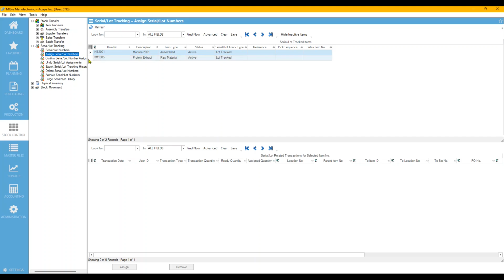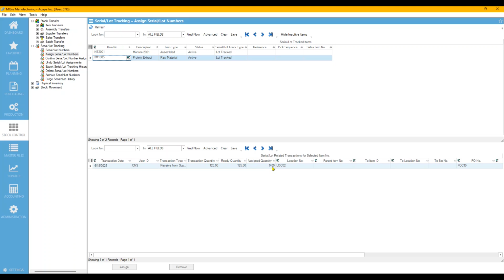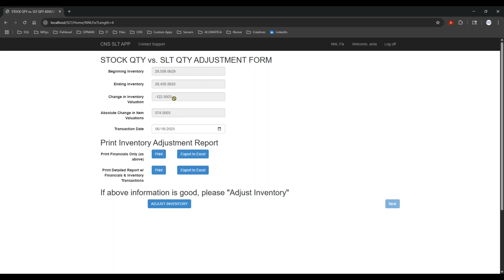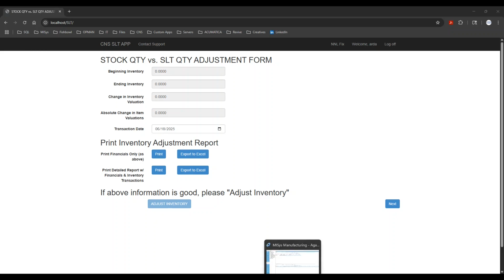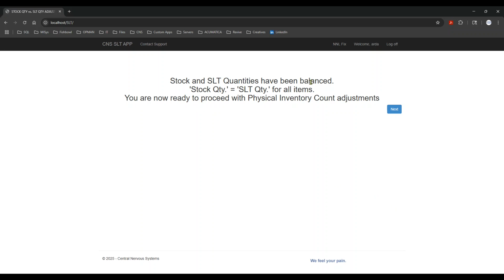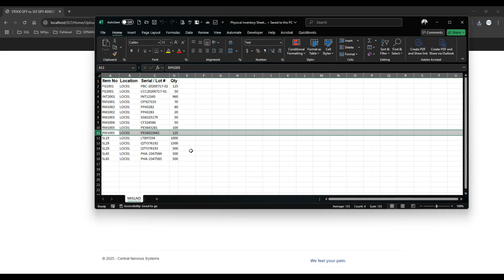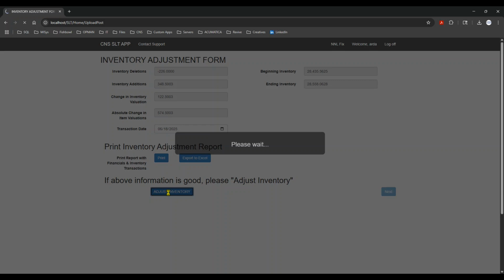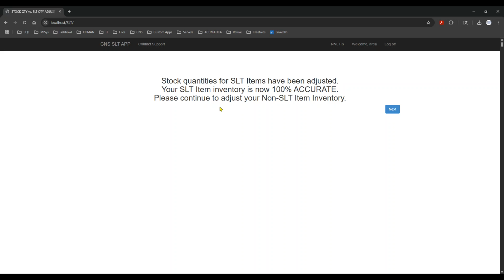Serial Lot Tracking Application for MISys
Performing year-end inventory counts with MISys ERP can be painful — especially when it comes to Serial Lot Tracking. In this detailed walkthrough, Central Nervous Systems introduces the SLT App, a powerful enhancement that simplifies and automates physical inventory reconciliation for lot-tracked items.

In this video, you’ll learn how to:

Resolve mismatches between stock and lot quantities (the “Never Neverland” problem)

Automatically remove and reassign lot numbers during inventory audits

Upload an Excel-based physical count sheet using a standardized template

Reconcile stock and lot balances accurately inside MISys ERP

Avoid pitfalls with inactive items, WIP/reserve quantities, and negative balances

🎯 Ideal for manufacturers in regulated industries needing lot-level traceability, including:

Medical Devices

Aerospace

Electronics

Pharmaceuticals

Food and Beverage

📍 Supporting North American manufacturing companies